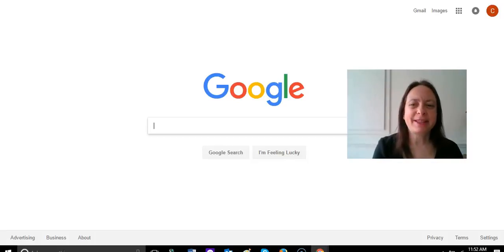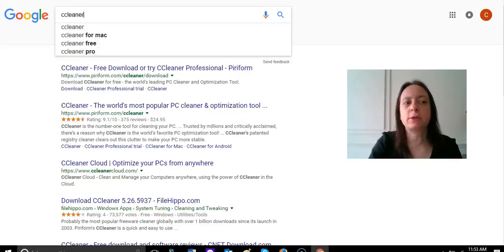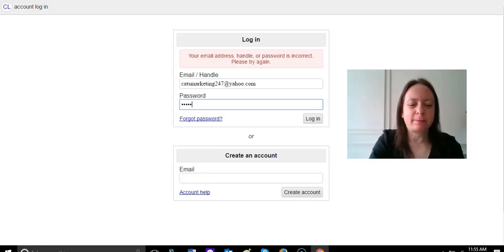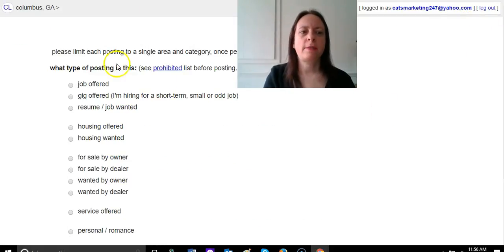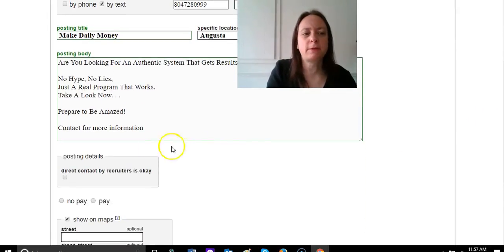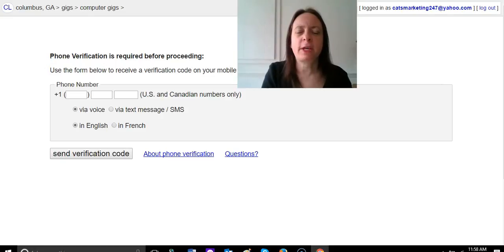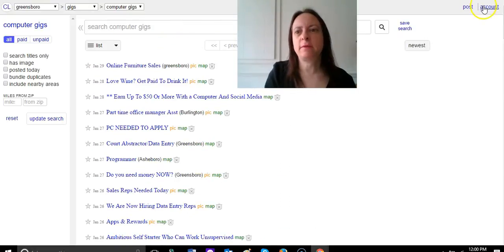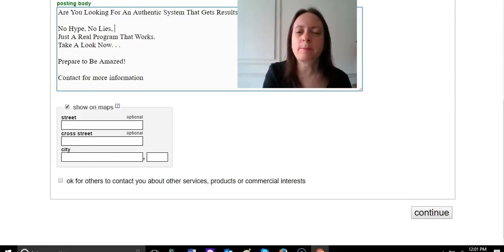Taming the Craigslist Beast - You Can Still Post Your Business for FREE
Don't fret about not being about to post for FREE in the "JOBS" section of Craigslist anymore.  You can still post for FREE elsewhere.  This video reveals where and I give you my exact formula for getting ads to stick.

Get started in the business that pays me $50 multiple times daily

Zazz Freebies
Zazz Freebies Scam
Zazz Freebies Legit
Zazz Freebies Website
Zazz Freebies Money